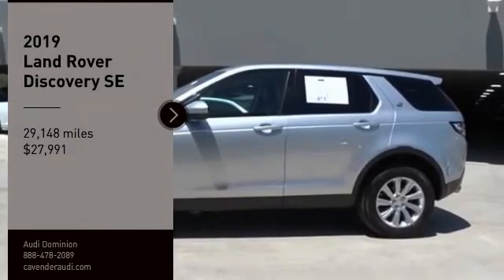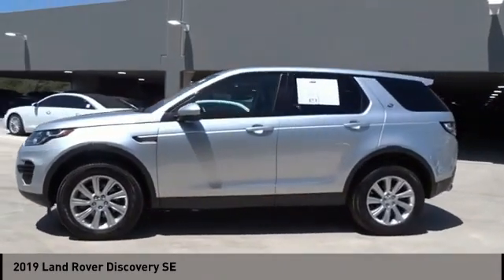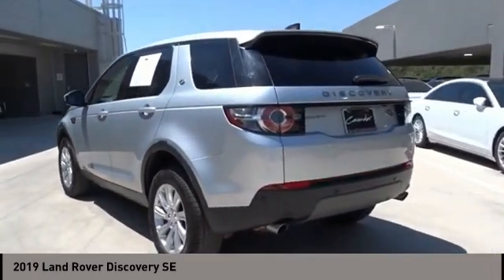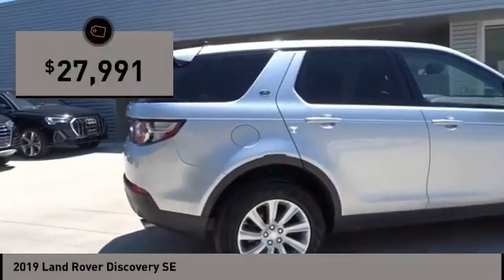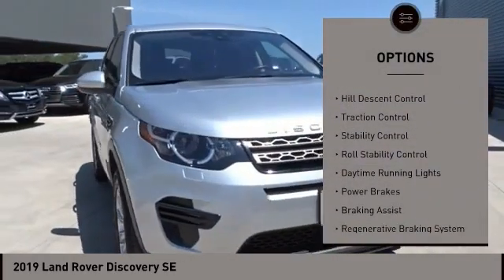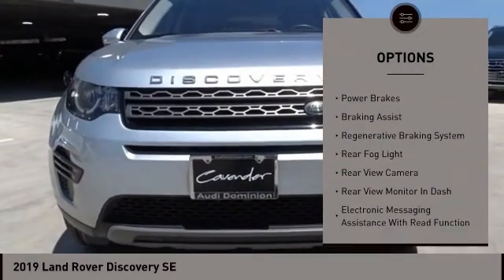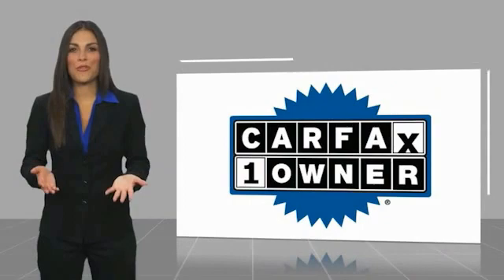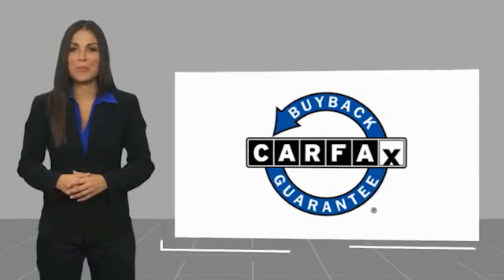2019 Land Rover Discovery San Antonio TX 0P8A0446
2019 Land Rover Discovery SE

Audi Dominion
 21105 IH 10

This vehicle wont be on the lot long! Very clean and very well priced! A turbocharger is also included as an economical means of increasing performance. With less than 30,000 miles on the odometer, this 4 door sport utility vehicle prioritizes comfort, safety and convenience. Top features include rain sensing wipers, front and rear reading lights, power front seats, and 1-touch window functionality. Under the hood youll find a 4 cylinder engine with more than 200 horsepower, and for added security, dynamic Stability Control supplements the drivetrain. Our knowledgeable sales staff is available to answer any questions that you might have. Theyll work with you to find the right vehicle at a price you can afford. We are here to help you.